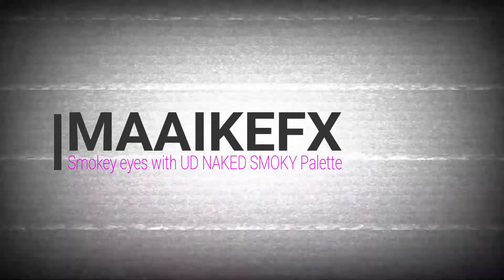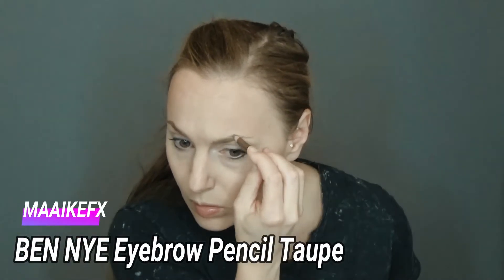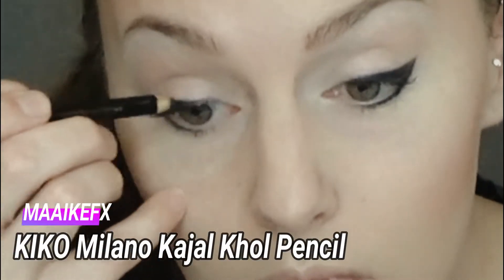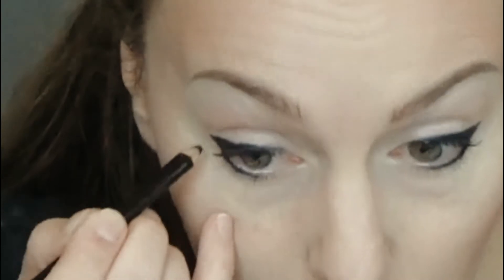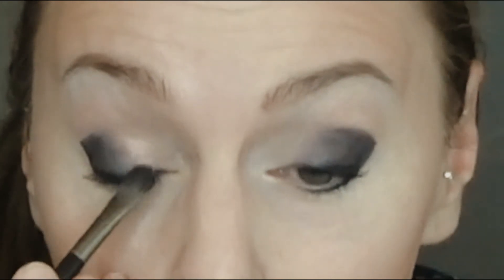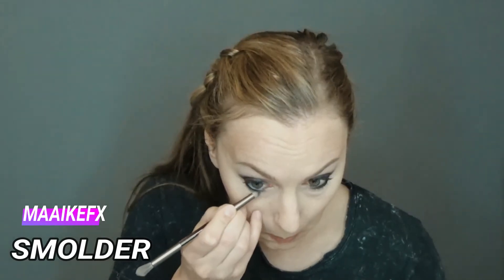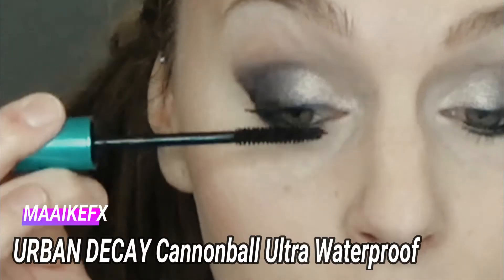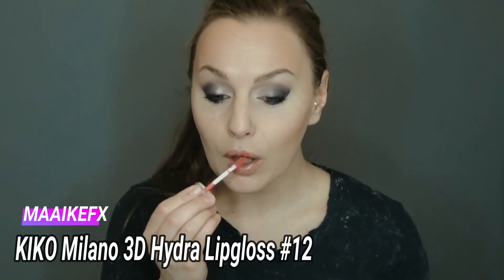MAAIKEFX : URBAN DECAY Smoky look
In this video I create a look with the URBAN DECAY Pallette Naked "smoky".
Other products that I use are from KIKO Milano, MAC Cosmetics and Ben Nye. This make-up is perfect for any weather type or occasion because the products last well and look good on your skin.
X
Love Maaike
Track Sparkwood & 21 by Nihilore